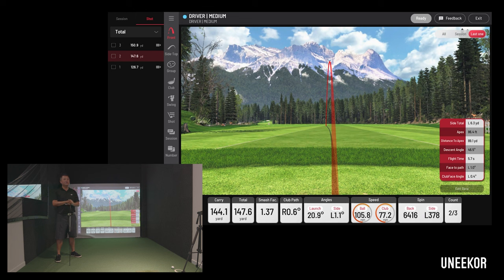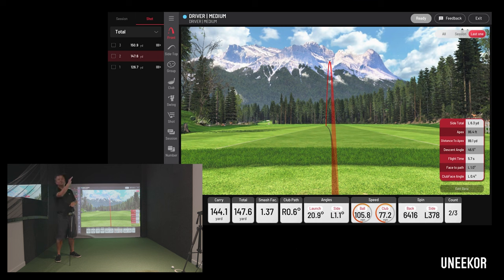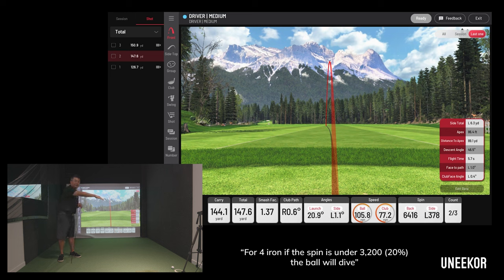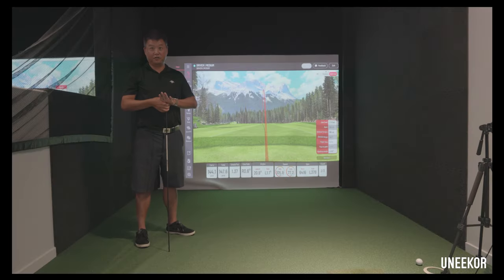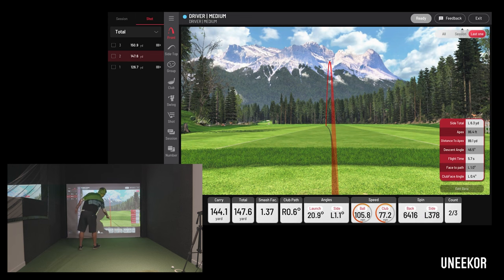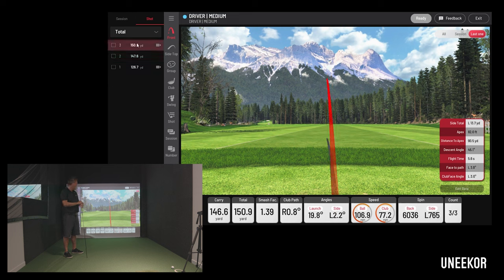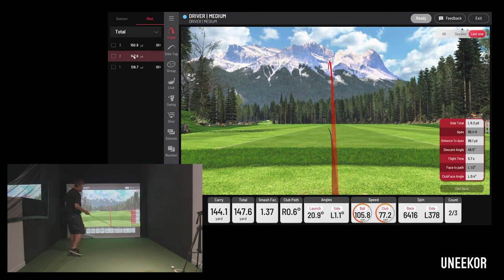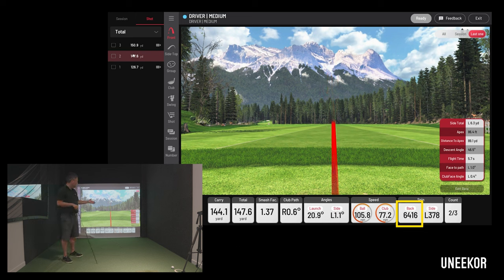Ball Spin Explanation | Ted Oh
Ted Oh explains how to understand your backspin and sidespin numbers.  Understanding these numbers is extremely important when you are working on your swing and to optimize your dispersion patterns.  Keep in mind, when we say side and back spin in this video, we are talking about the side and back spin COMPONENTS of the total spin relative to the spin axis.